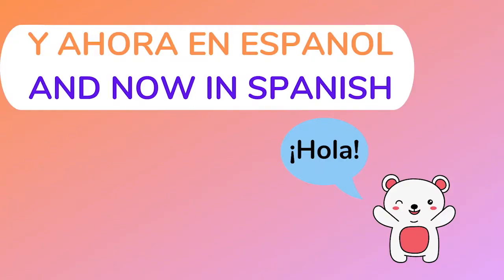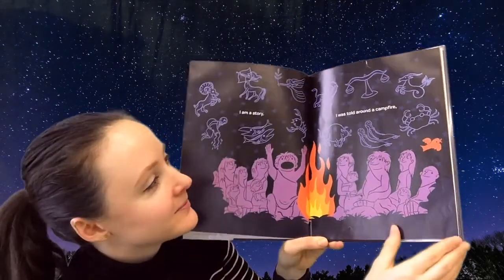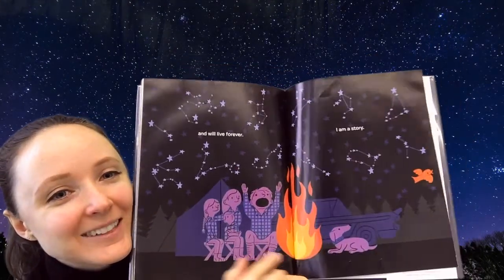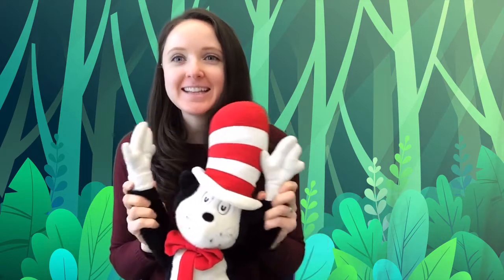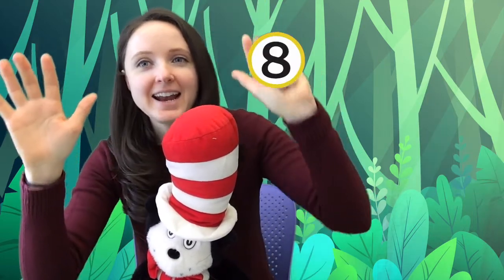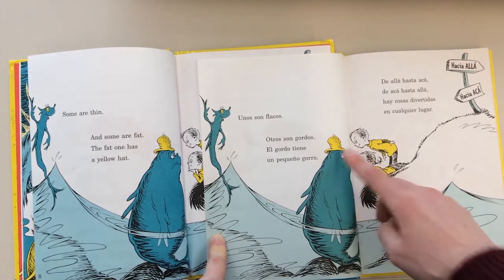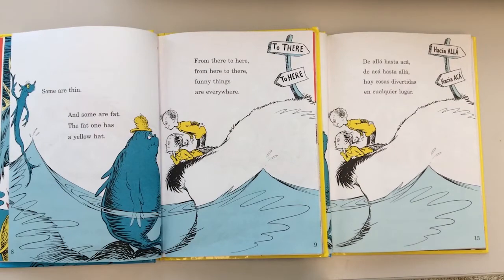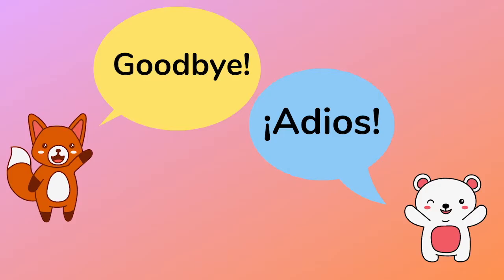Spanish/English Bilingual Storytime: Read Across America Day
Welcome to our video storytime! Sing, dance and count along at home in English and in Spanish. Today we learn 1-10 in Spanish with Ms. Christie and The Cat in the Hat.